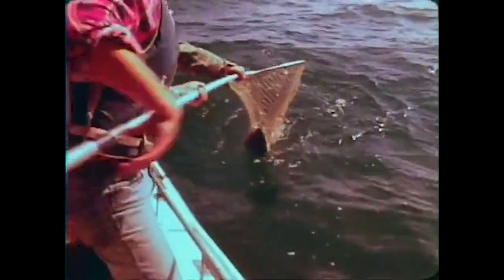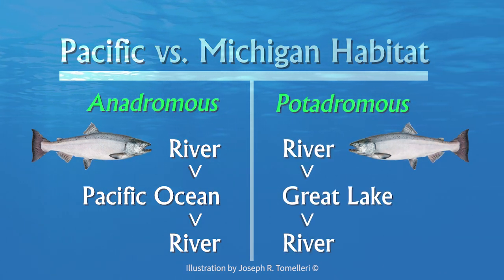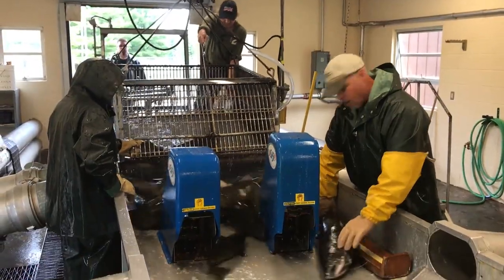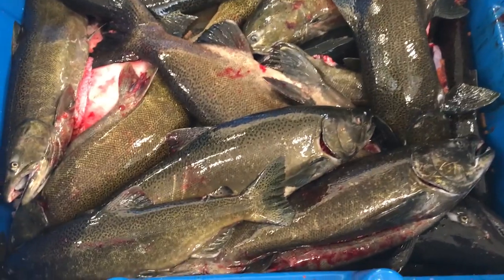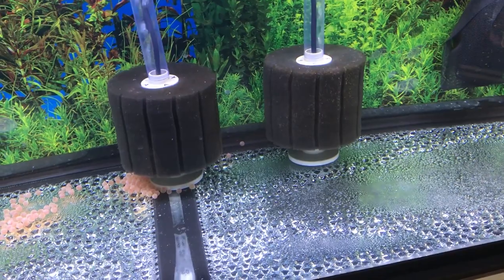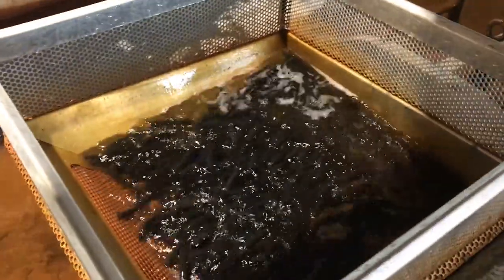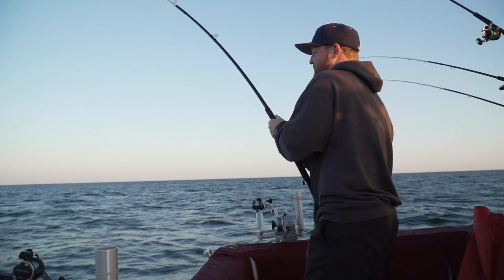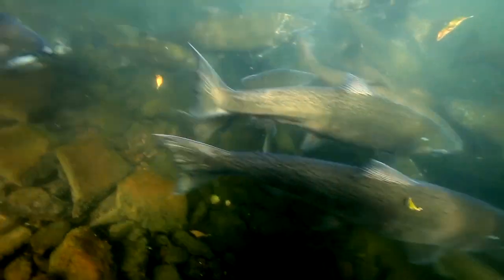Michigan Chinook Salmon Lifestages